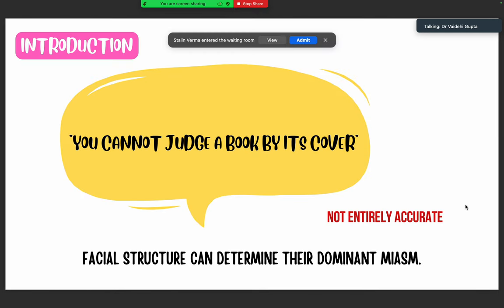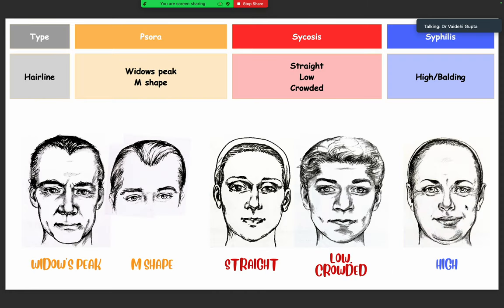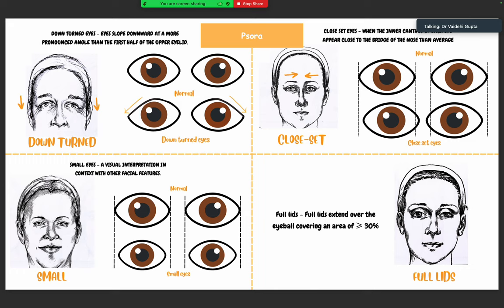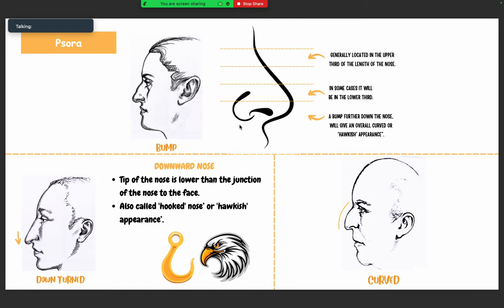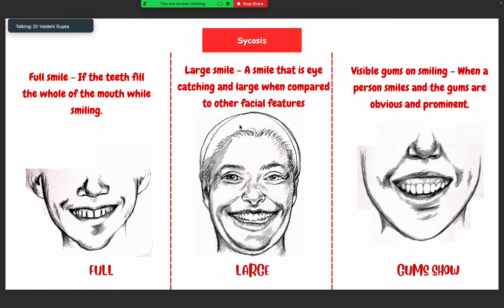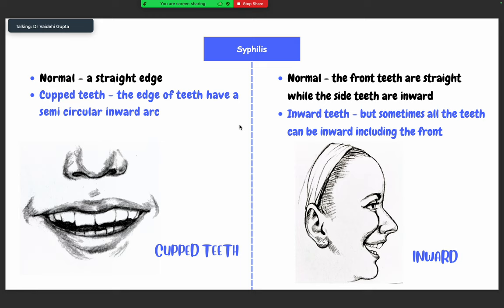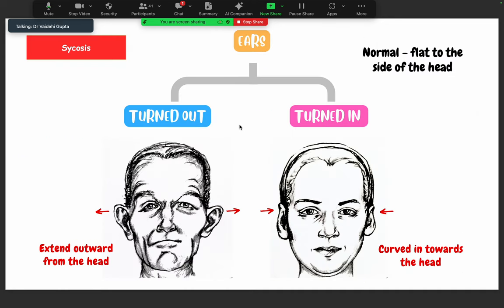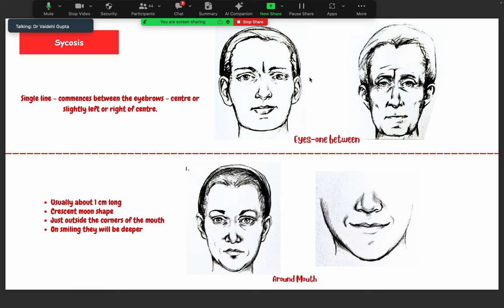Facial Features and Miasms - 1 | English | Psora | Syphilis | Sycosis | IFPH | Hindi l Medi trix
Medi Trix is a medical channel for medical videos including mnemonics and lectures.